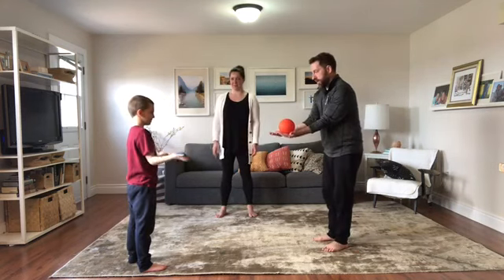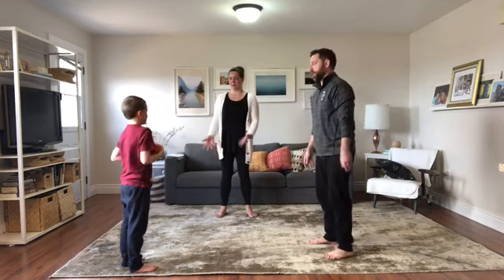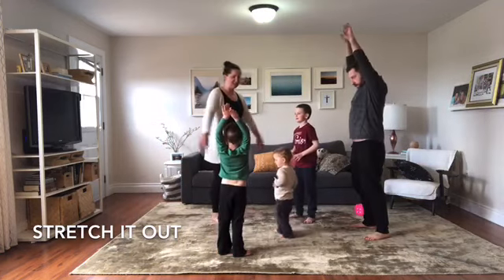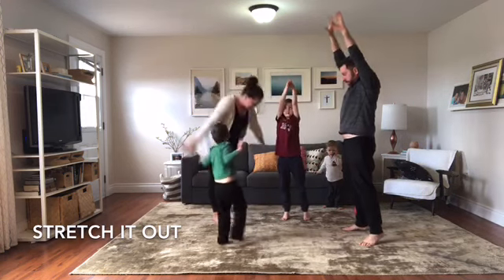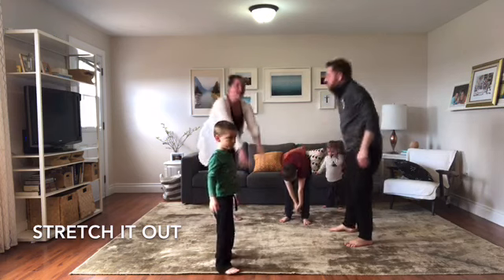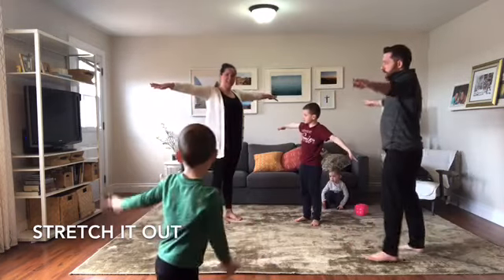Tumblebugs at home edition Class #3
At home edition